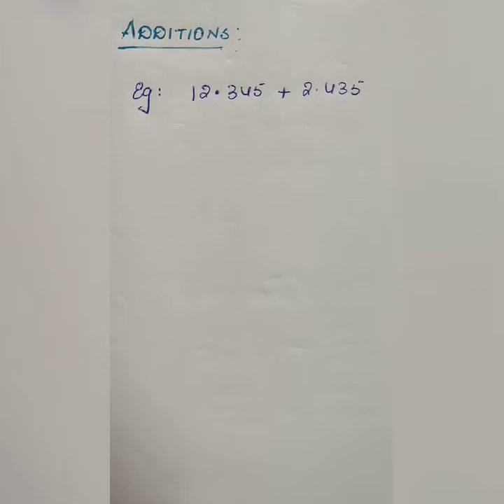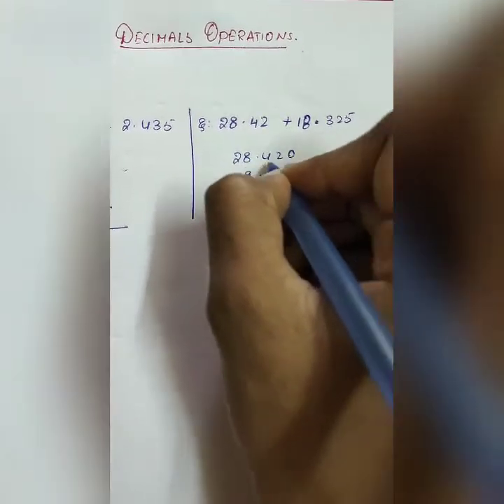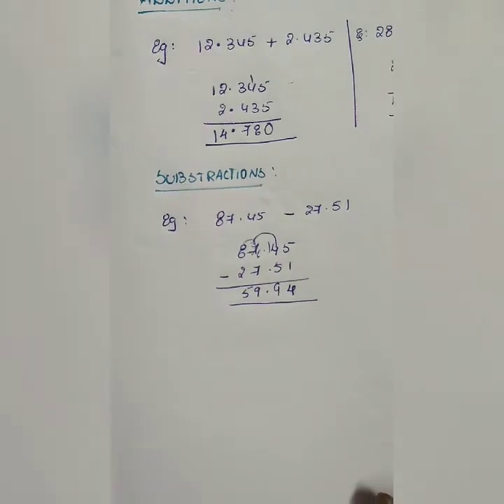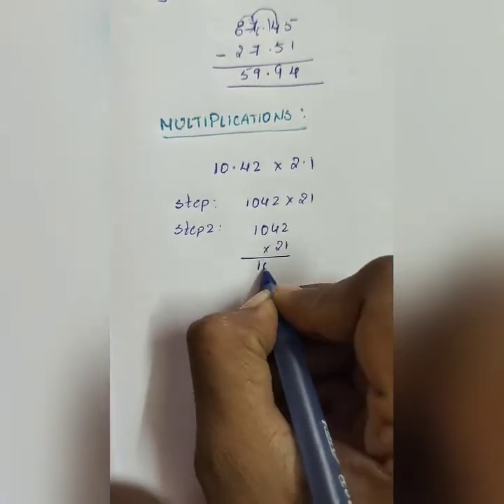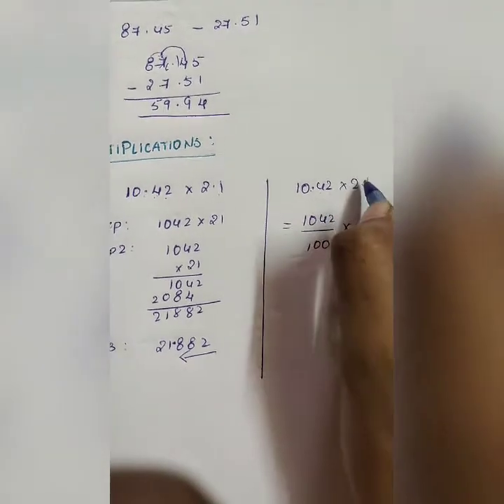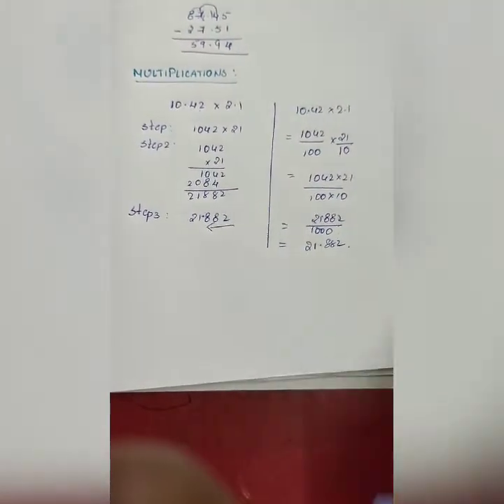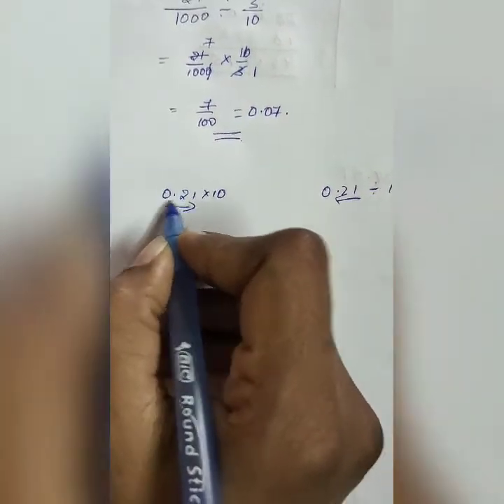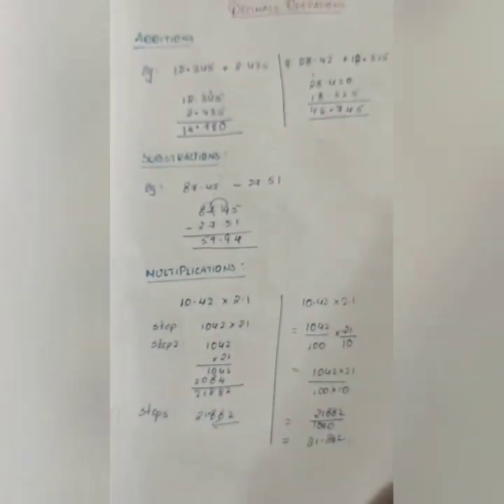Review of DECIMAL OPERATIONS